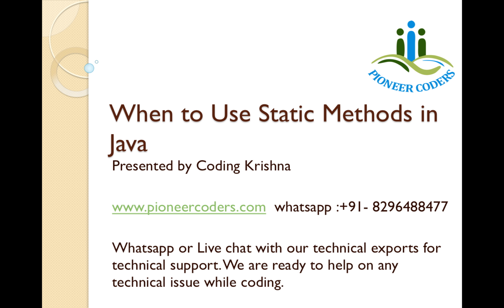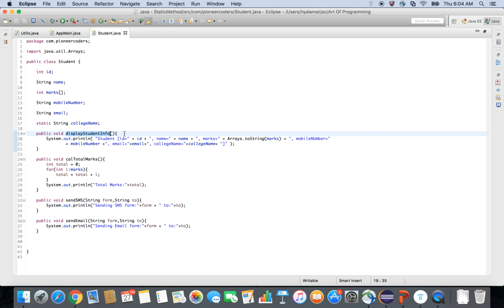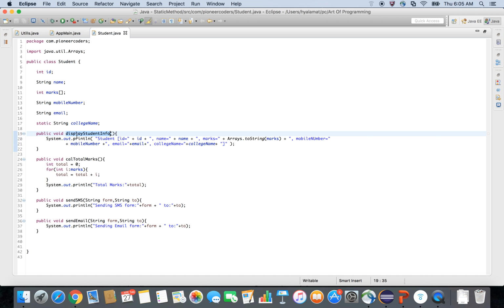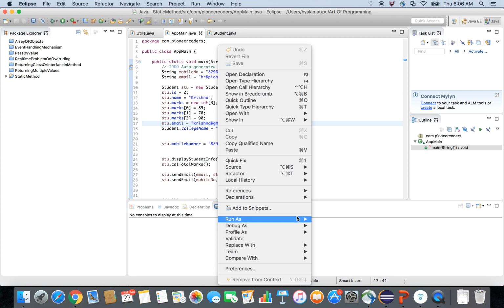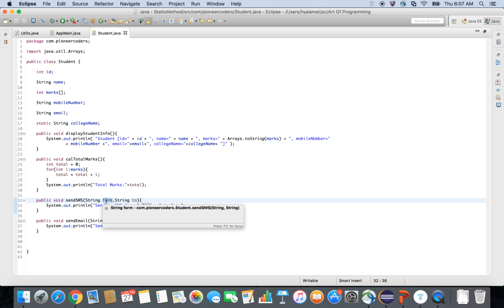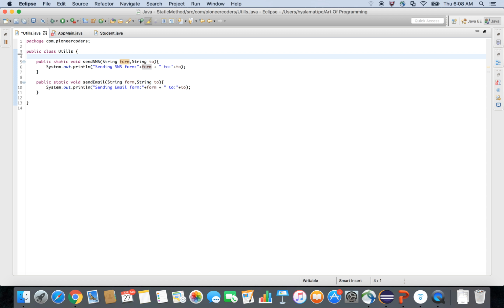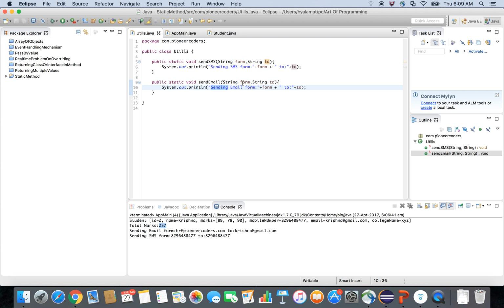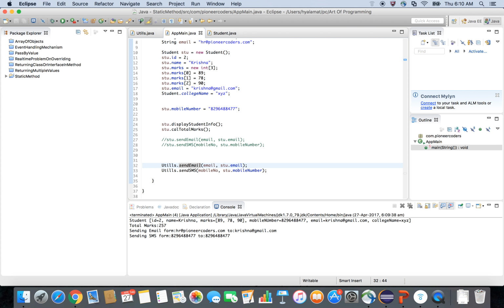When To Use Static Methods